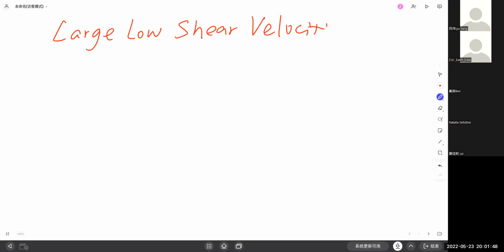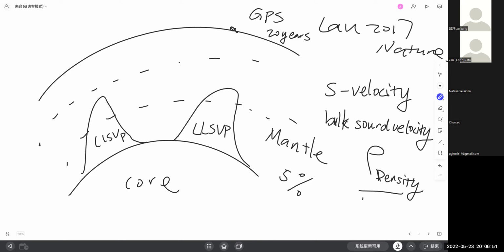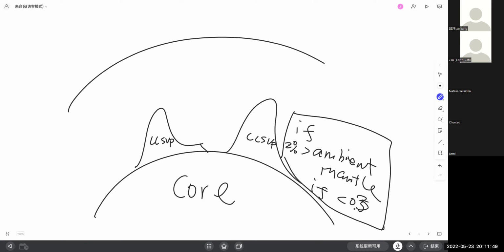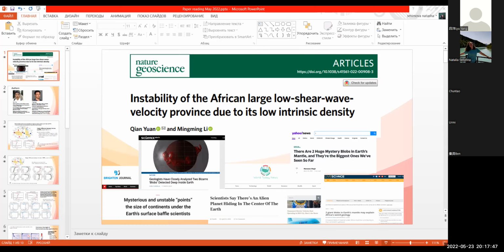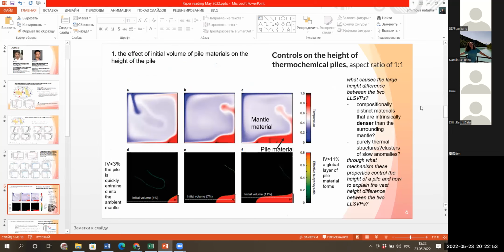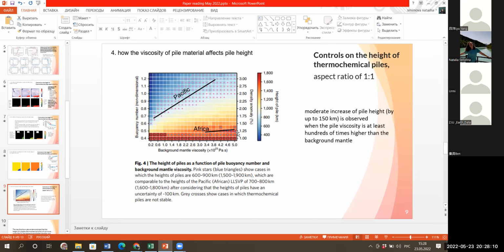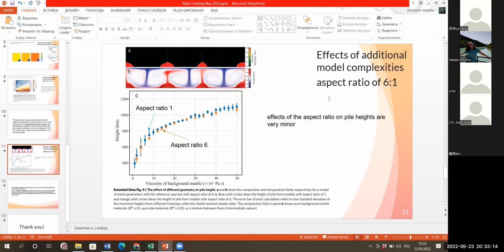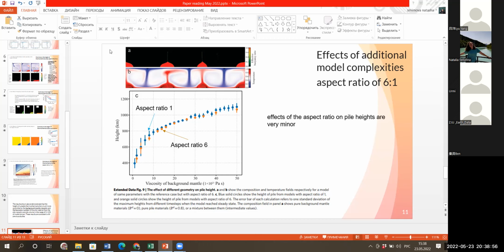May 23,2022_paper reading